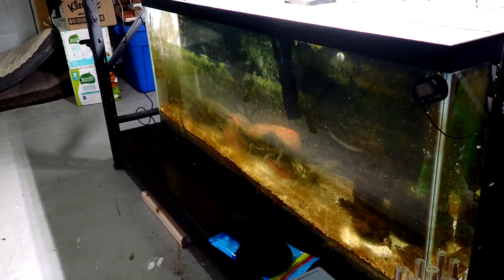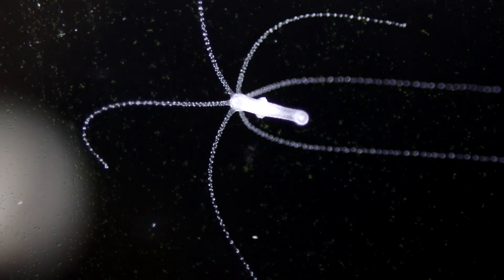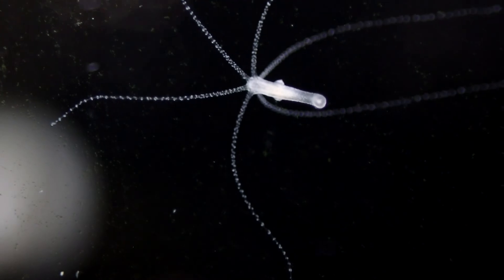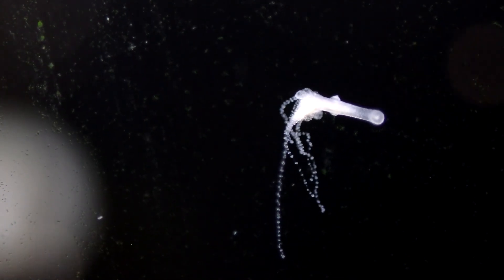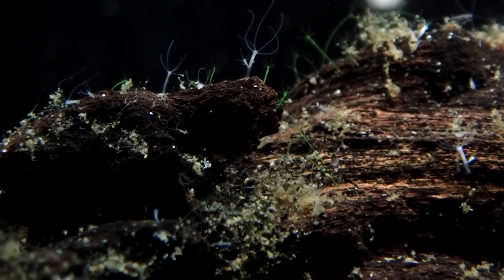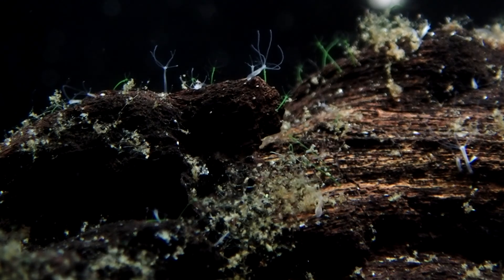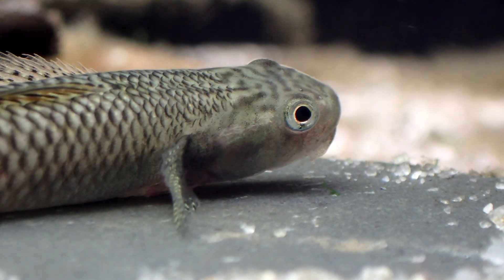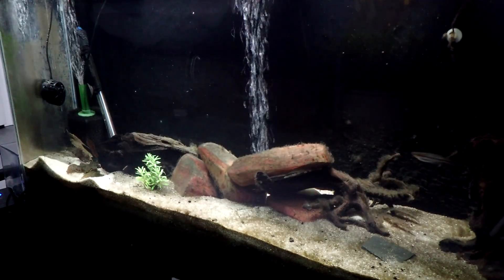Monsters in the Fishroom: Hydra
From ancient sea monsters to modern day pests.  I tackle a fierce monster of the fish room:   Hydra